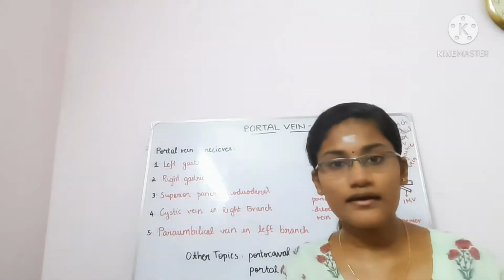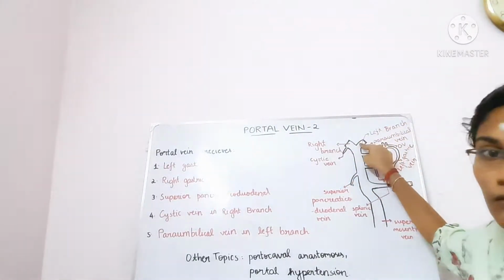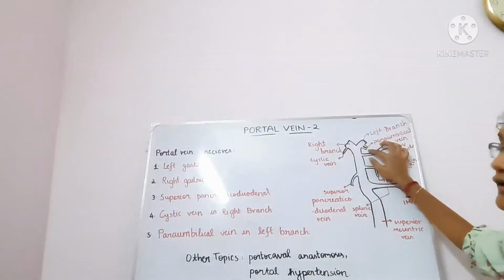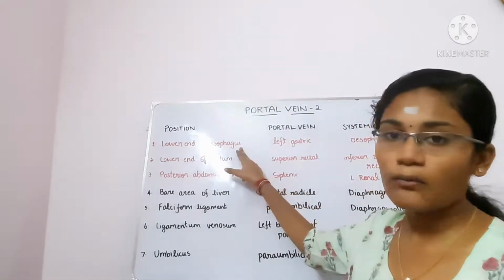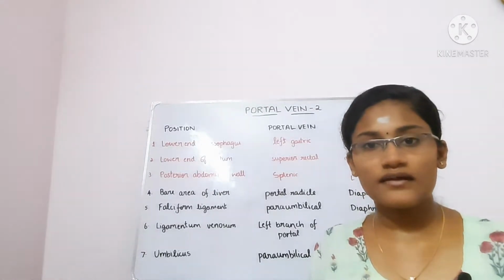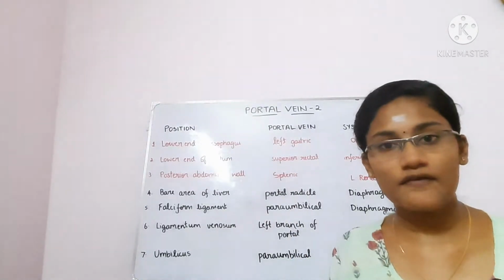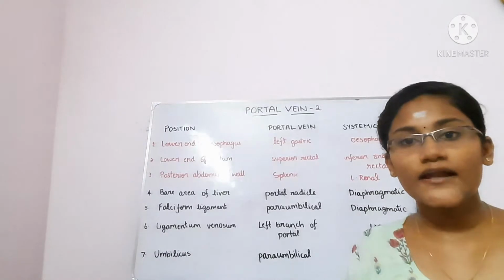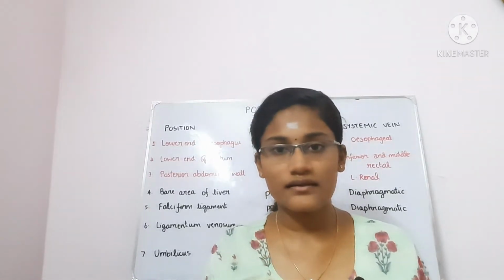Portal Vein - 2 | Tributaries | Portocaval Anastomoses | Portal Hypertension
This video is part 2 of Portal vein